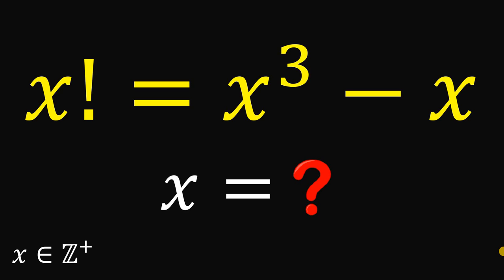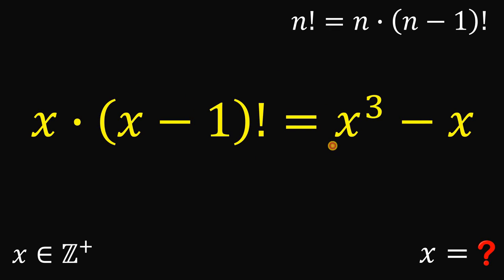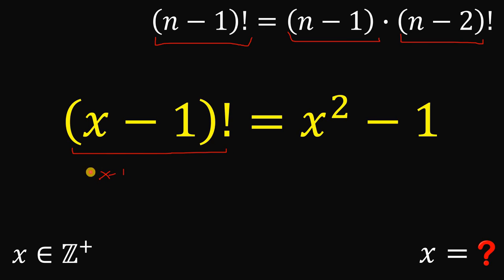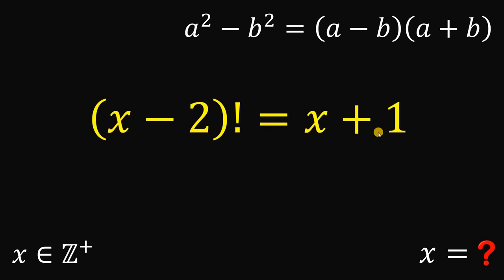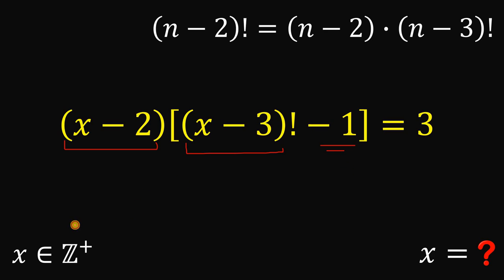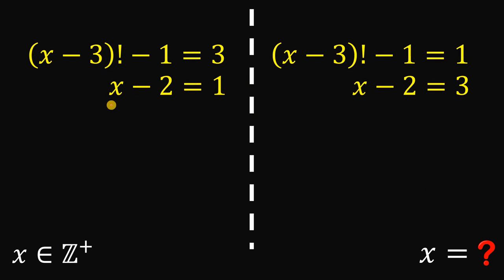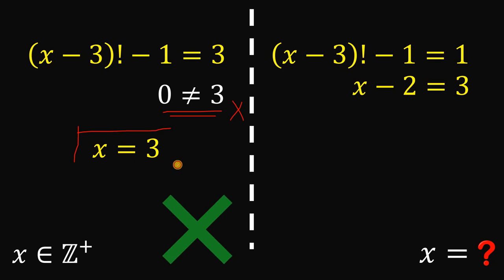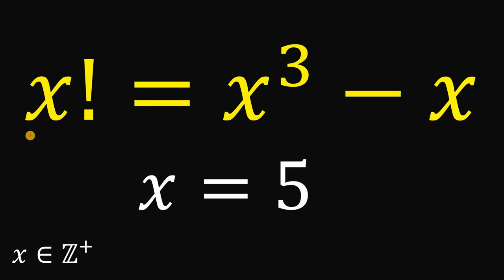FACTORIAL vs EXPONENTS | How to solve for the value of x